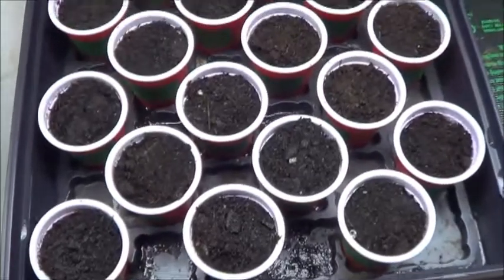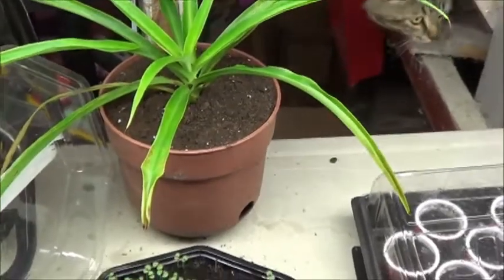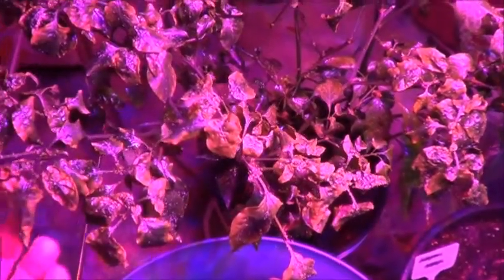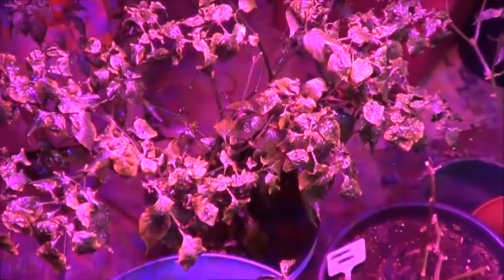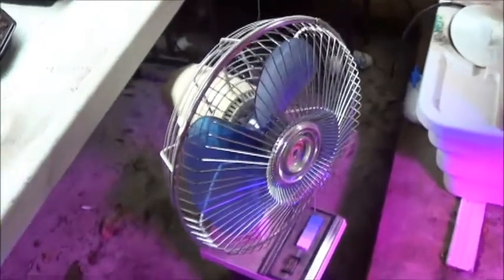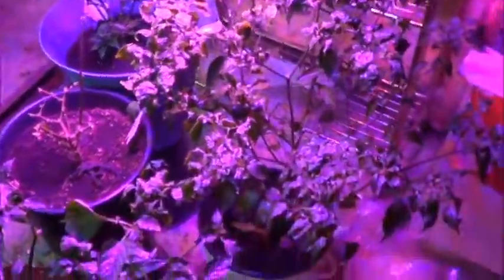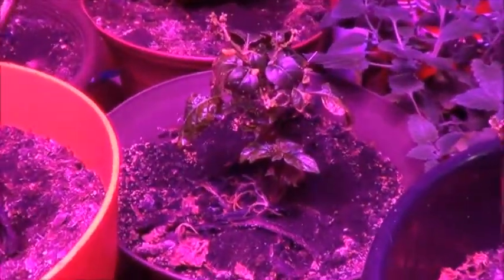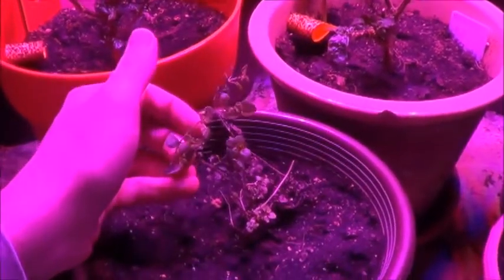The Sunday Pepper Garden Update for December 17 2017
Hey there folks, hope the past week has treated you well!  Welcome back for another quick look around at what's still growing in my little pepper garden.  I'm starting to think some of these plants might actually make it to the spring!  That said, I'm having some nutrient issues with a couple of these poor chili plants and some research is needed ...
Thanks for stopping over for a visit, have a wonderful week ahead!